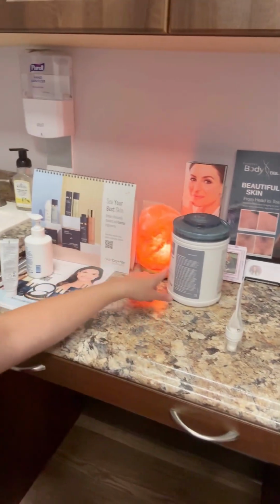Avene Tolerance Soothing Recovery Cream for Dry/ irritated skin